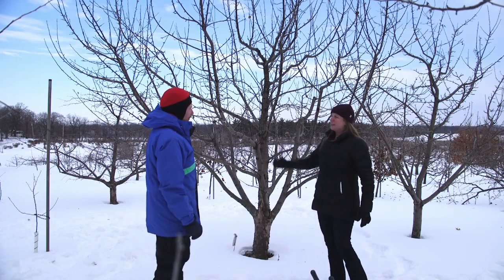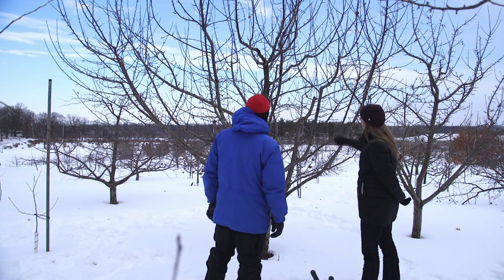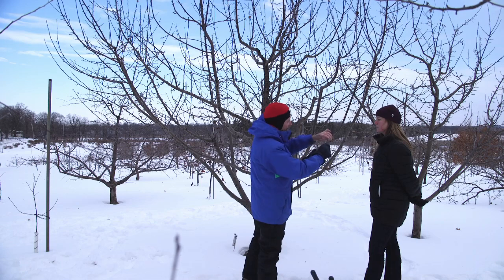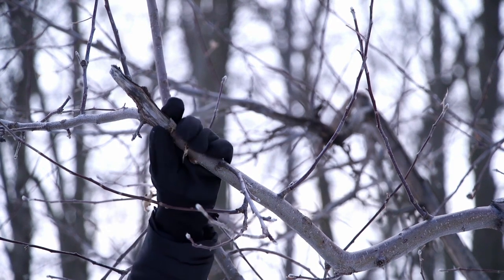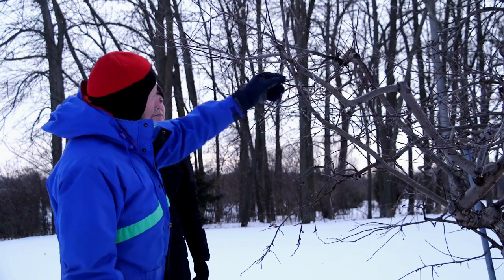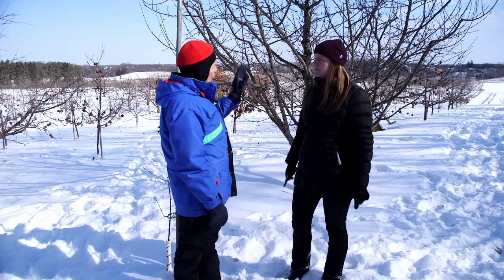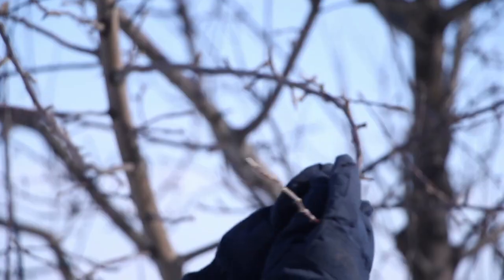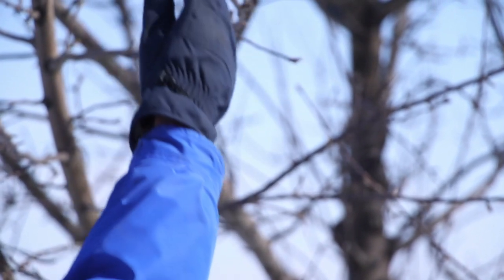UMN Extension Apple Tree Pruning Part Two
How to assess your apple tree for shape and dead, damaged and diseased limbs...This is Part Two of the University of Minnesota Extension's apple tree pruning video, hosted by Educator Annie Klodd and UMN Apple researcher David Bedford.